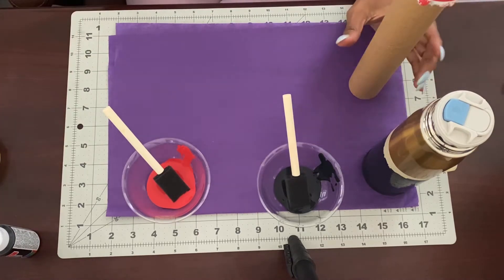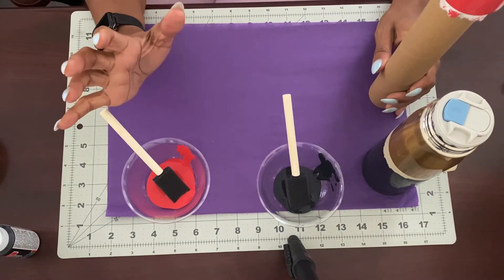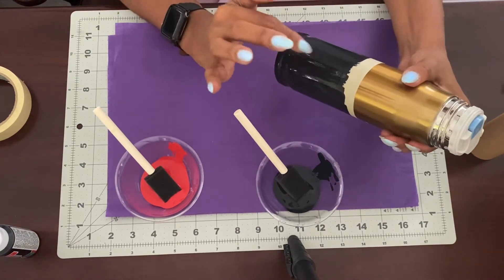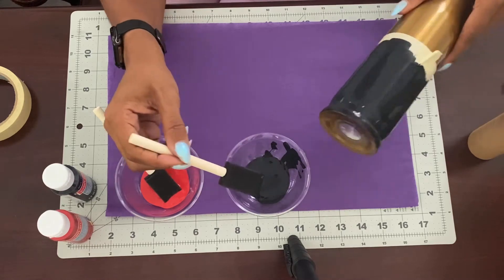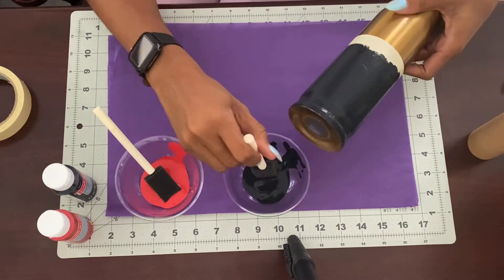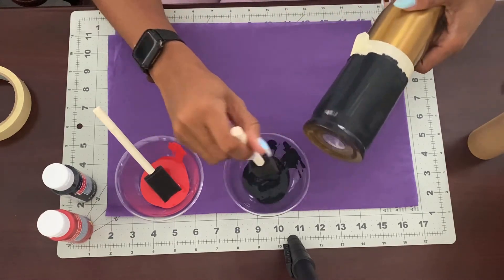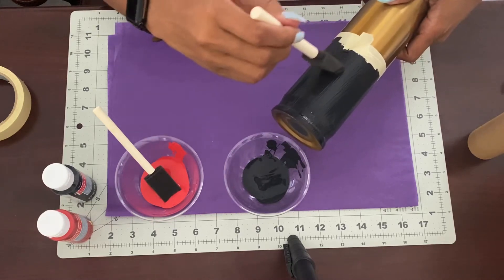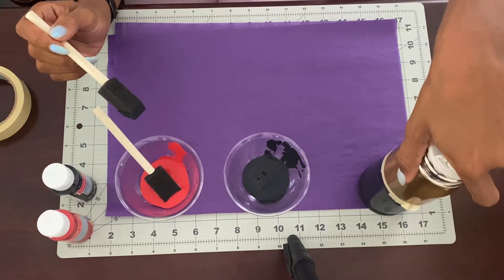RHINESTONE LIPSTICK TUMBLER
Let’s bling this 17oz On Point Tumbler!